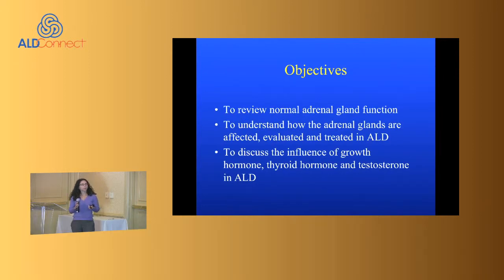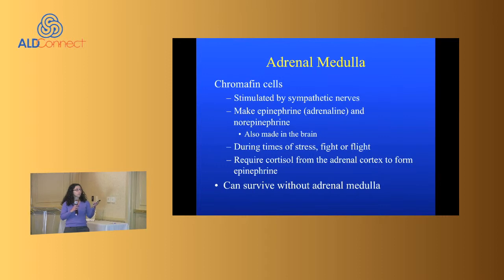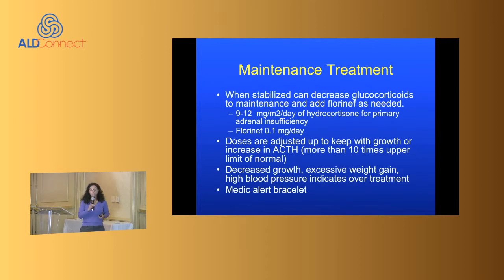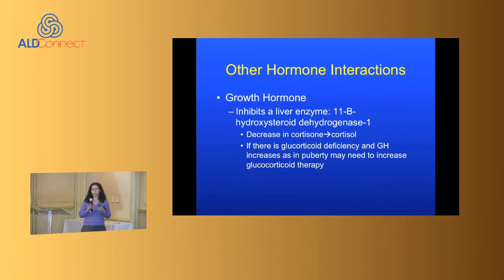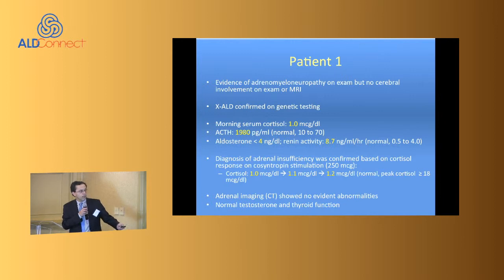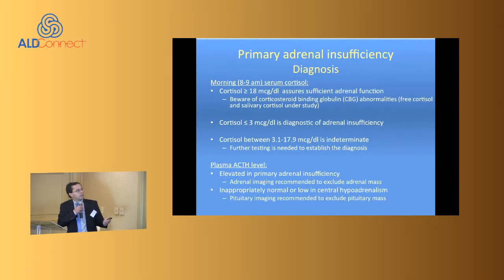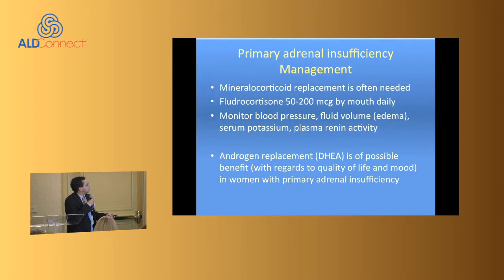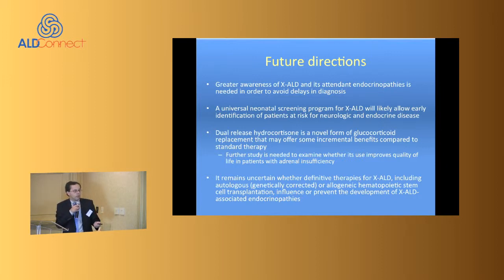Managing Endocrine Issues - Marino & Tritos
Managing Endocrine Issues - Dr. Rose Marino & Dr. Nicholas Tritos